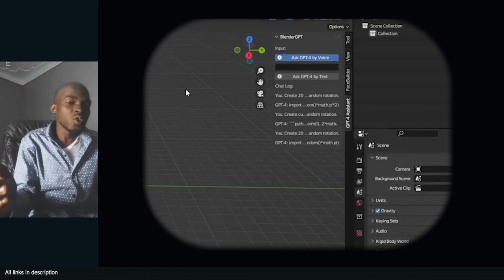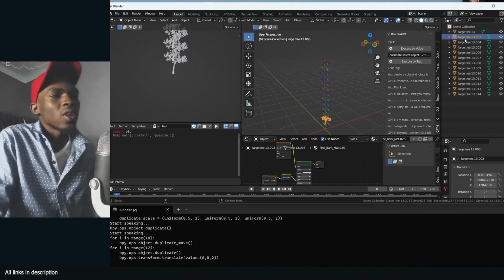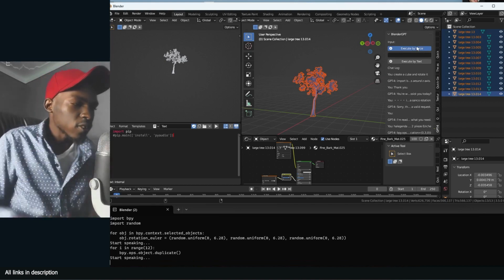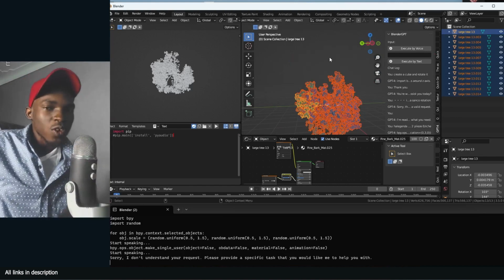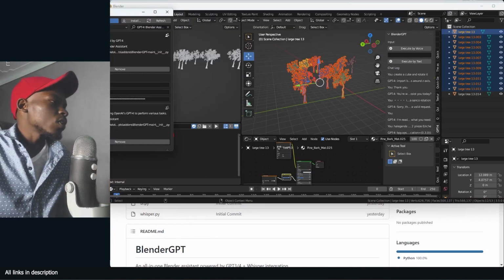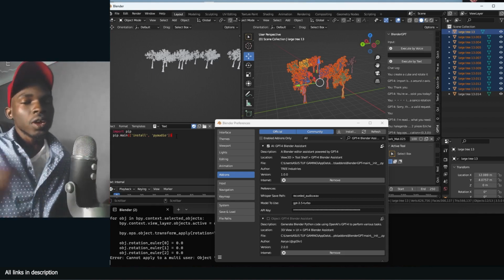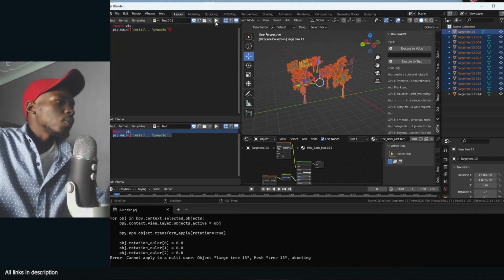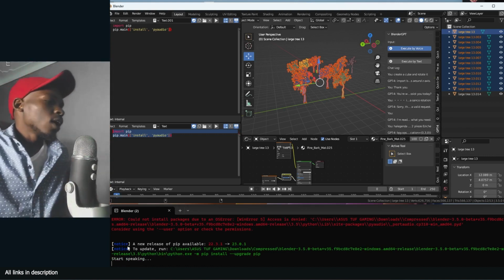Blender gpt model with voice forget using keyboard and mouse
chapters:
00:00 intro
00:44 blender chat gpt - execute by text command
01:45 blender chat gpt - execute by voice command
03:41 installation
03:55 how to get an open api key
04:34 installing pyaudio in blender "how to use pip install in blender"

execute this in the text editor to install the missing audio module
import pip
pip.main(['install', 'pyaudio'])